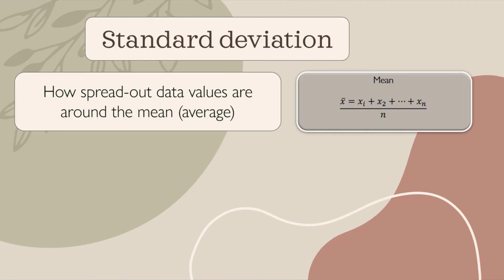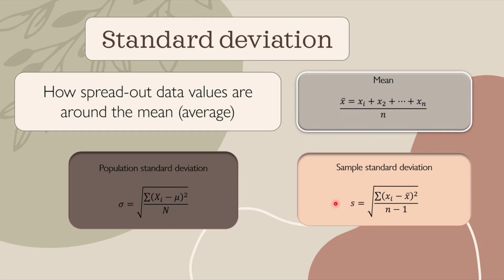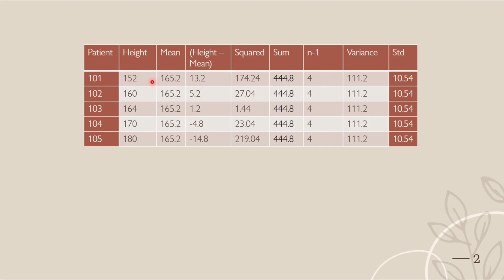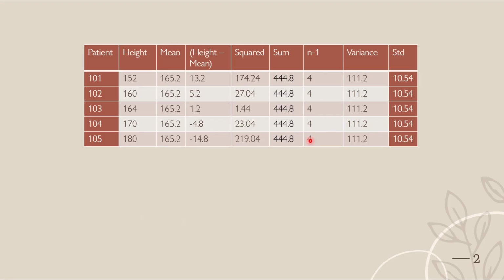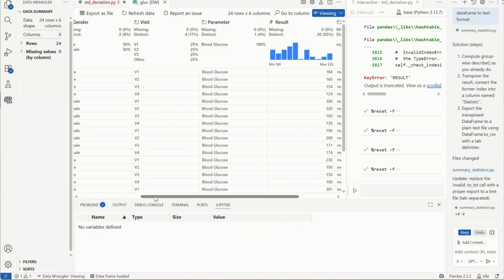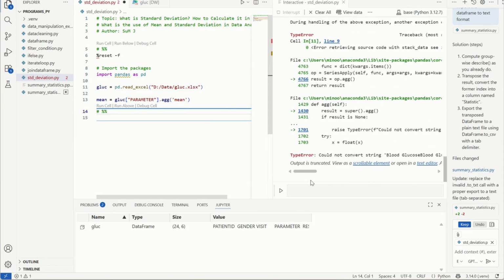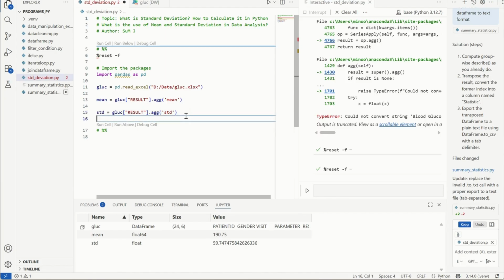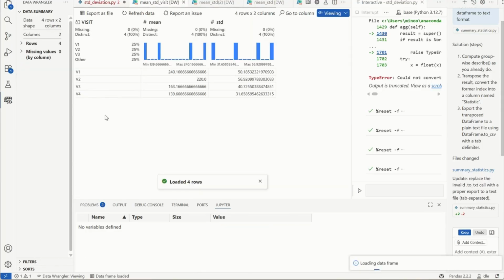📊 What Is Standard Deviation ?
Chapters:

00:00 Intro
00:05 Standard deviation definition
00:41 - What is Population standard deviation & Sample standard deviation
02:33 - Example for Sample standard deviation
04:55 - Calculate standard deviation using Python